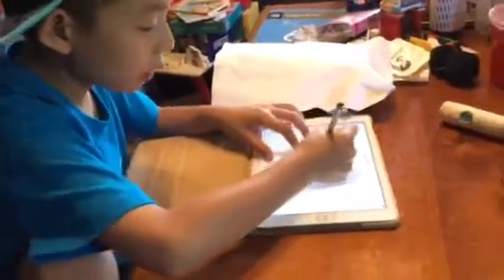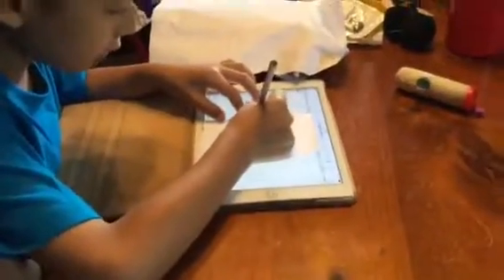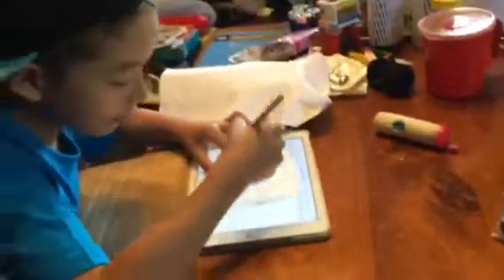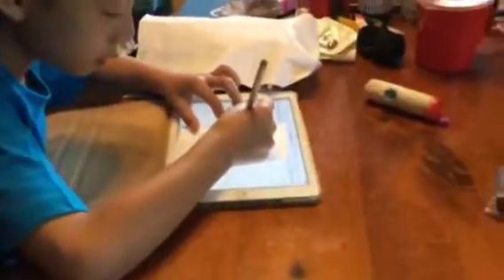How to draw a grenuke slug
Slugterra